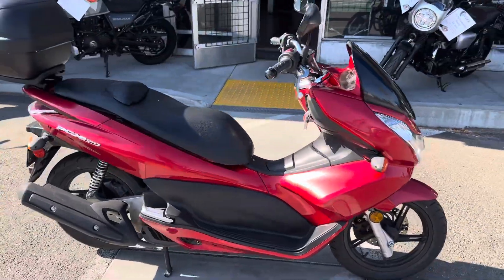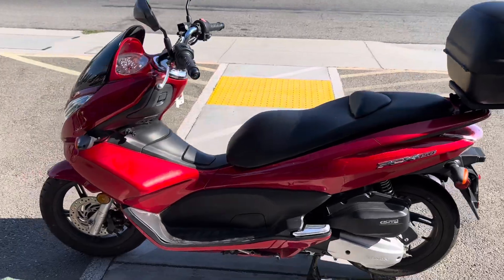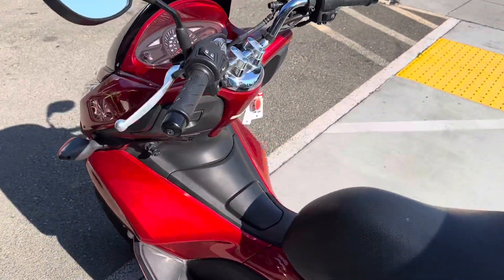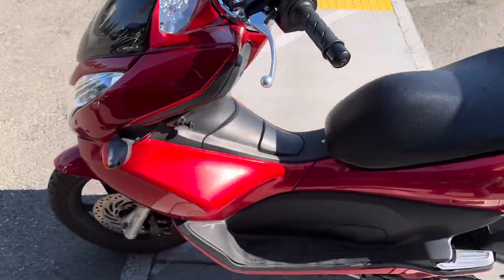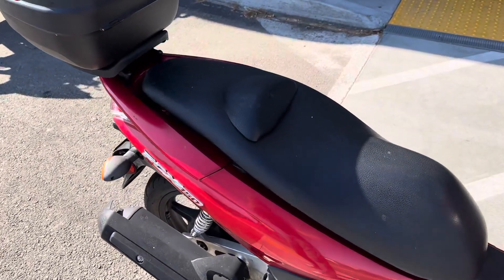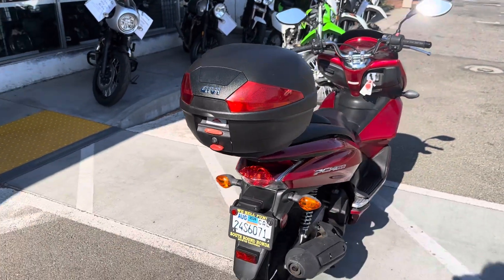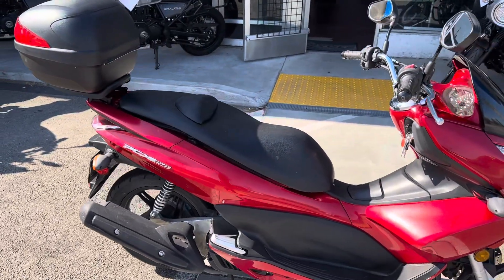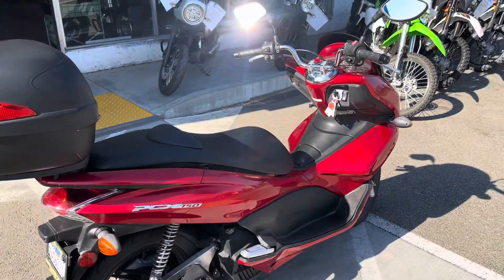2013 Honda PCX150 ..Save big $$ on fuel w this scooter in the Bay Area!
2013 Honda PCX 150
*150cc fuel injected engine, automatic transmission
*new  tires front & rear
*save big $$ on fuel .. this scooter gets 100 miles per gallon!
*great around the city and on expressways
*similar to the Vespa 150 , Yamaha Zuma 125 and Yamaha XMAS scooter models
This like new scoot is offered at $2999 w financing options available w rates starting @ 0% apr for 18 months!

You can see this used motorcycle and many others at Santa Clara Cycle in Sunnyvale!